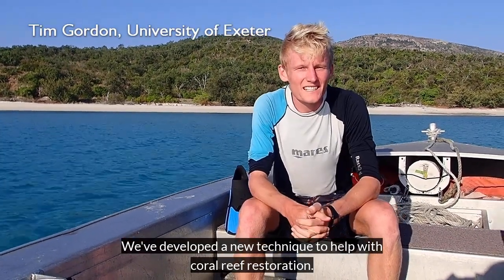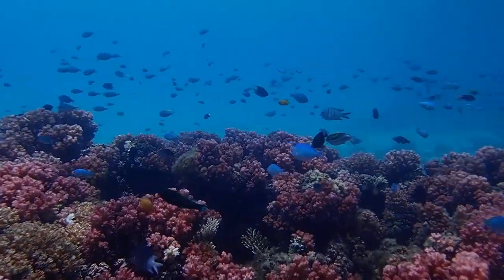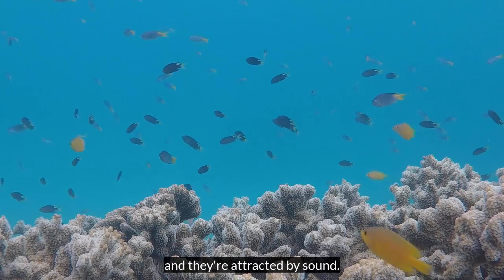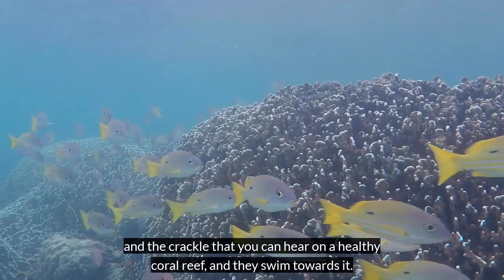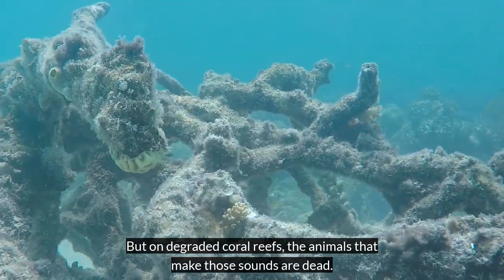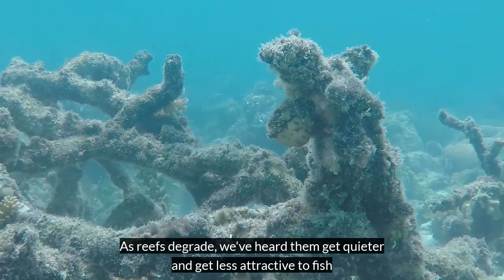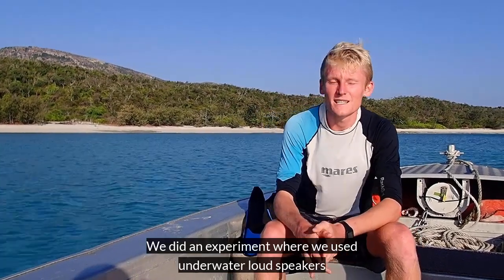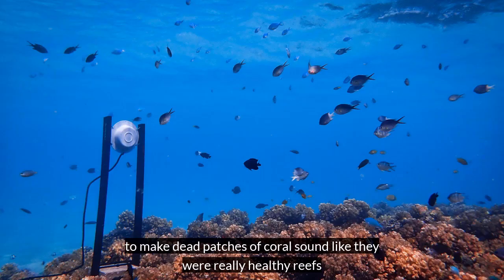Sounds of the Past Give New Hope for Coral Reef Restoration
Tim Gordon explains "acoustic enrichment."

Credit: University of Exeter